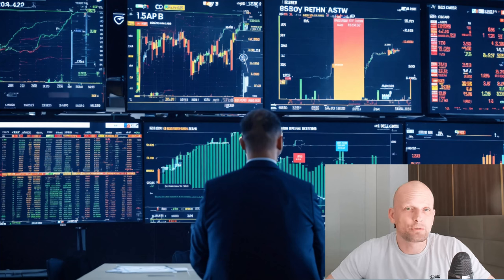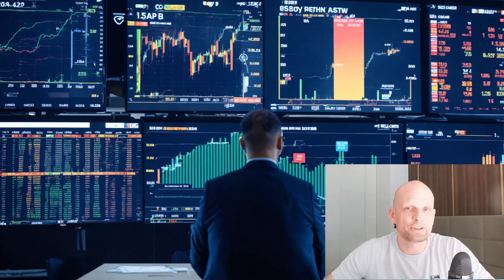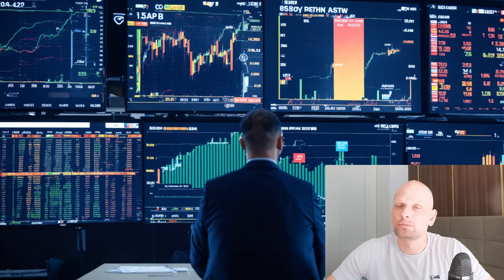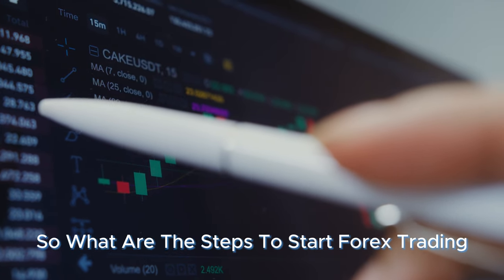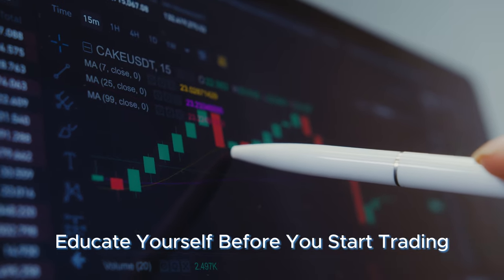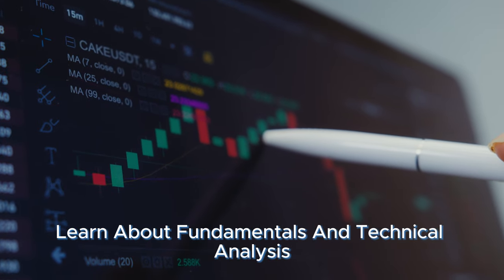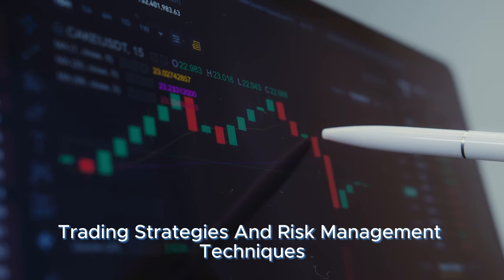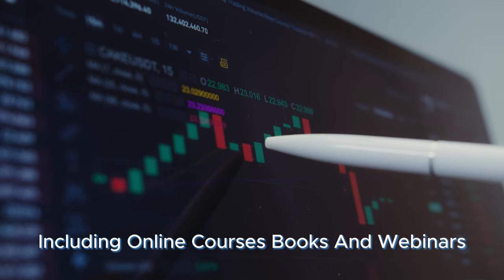What is Forex Trading: A Comprehensive Guide for Beginners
In this episode, we reveal what is forex trading. This comprehensive guide is suitable for beginners who are just starting out in trading.